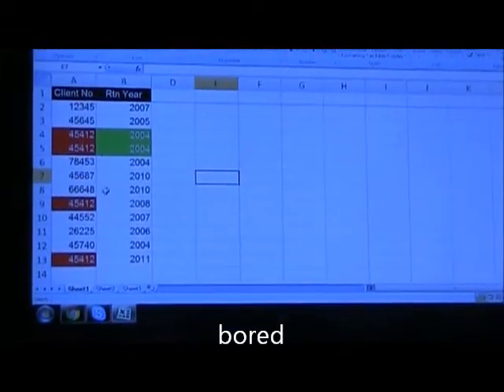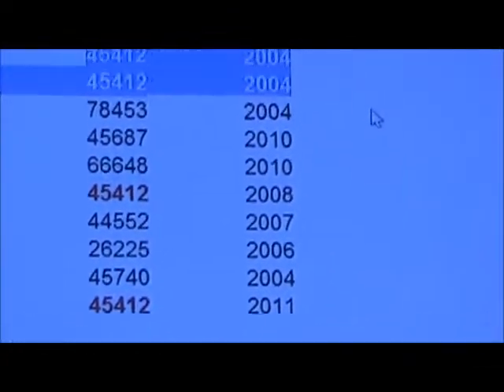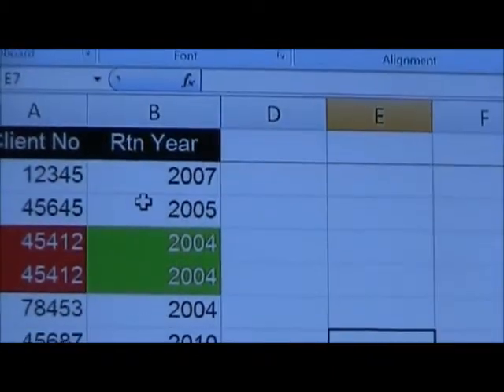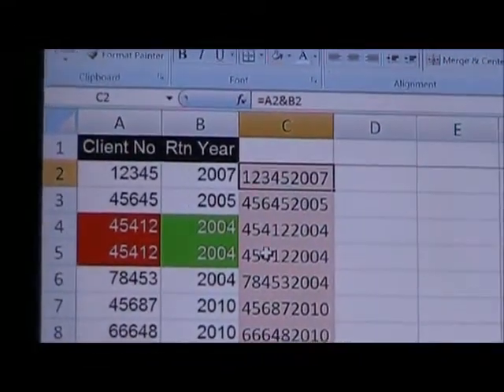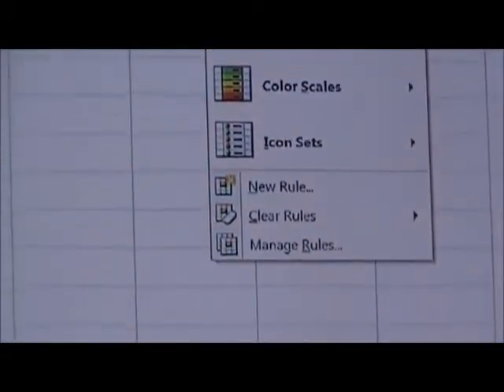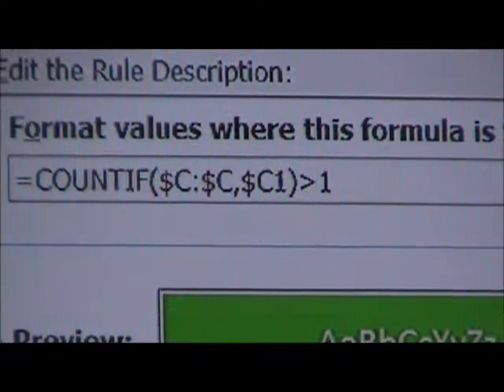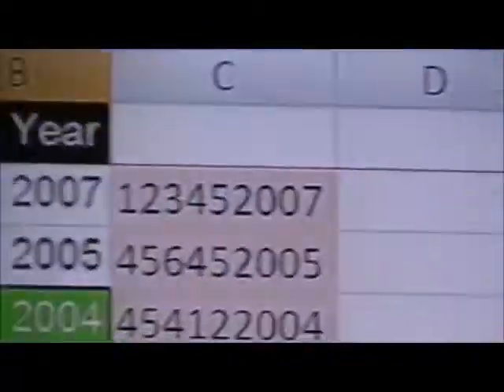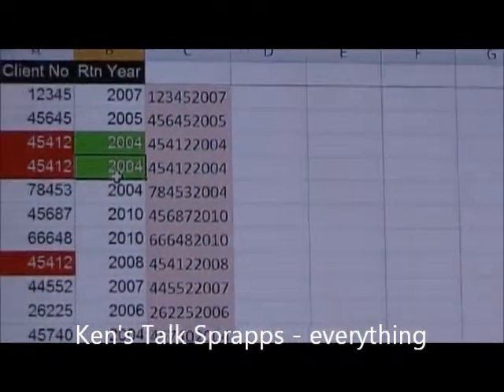Coloring Duplicates in Excel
This video is a response to this question on this message board
Conditional Formatting makes excel easier to work with and more enjoyable.